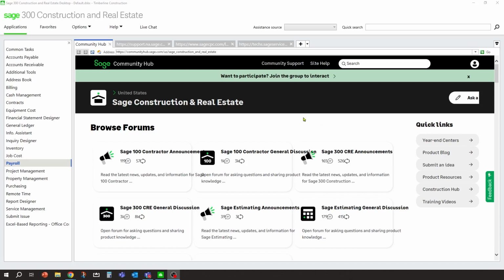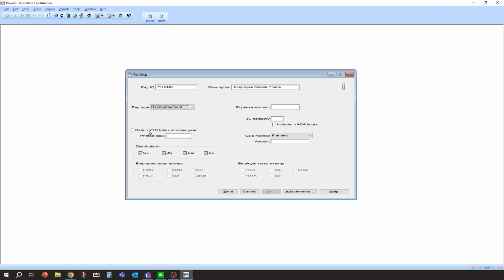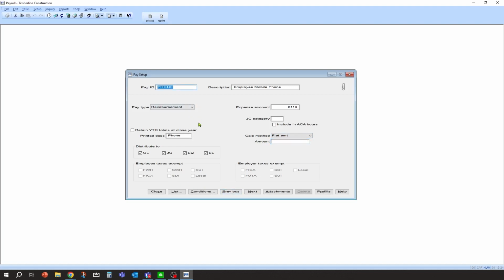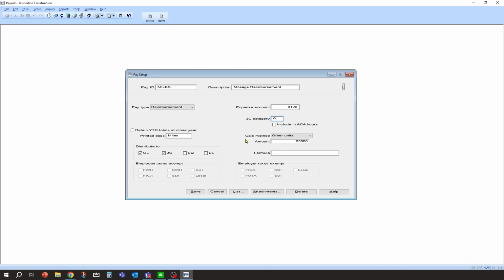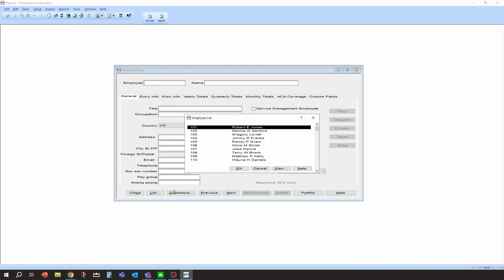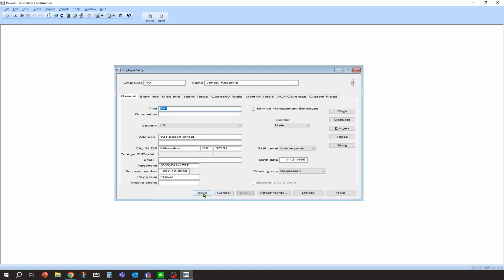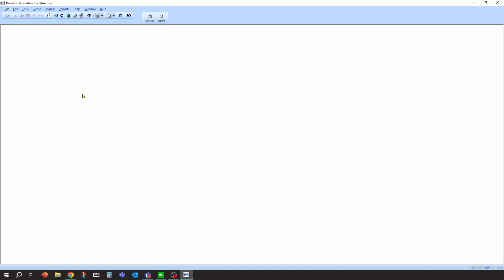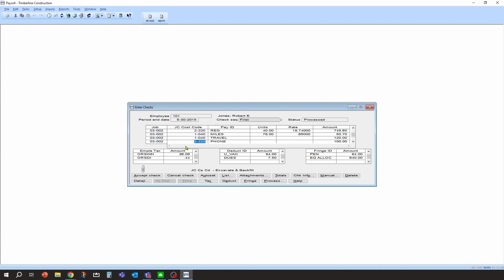How to Setup and Generate Employee Reimbursements inside Sage 300 CRE Payroll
Learn how to setup and process employee reimbursement expenses directly through the Sage 300 CRE Payroll Module.

Still on Sage 300 CRE? There's a better way

Looking for Sage 300 CRE support? Sign up for a Bangert Support Plan today and we will help you get the most out of your system!